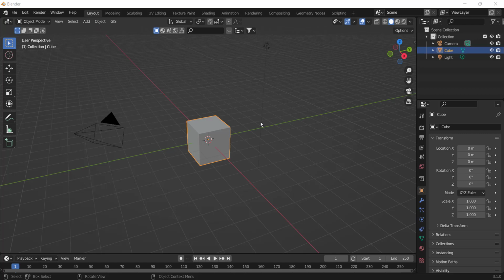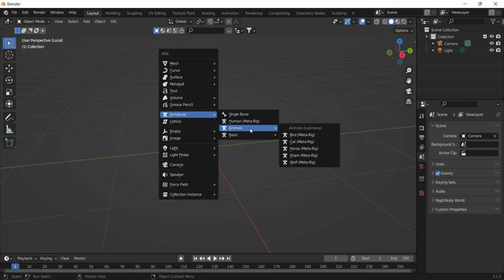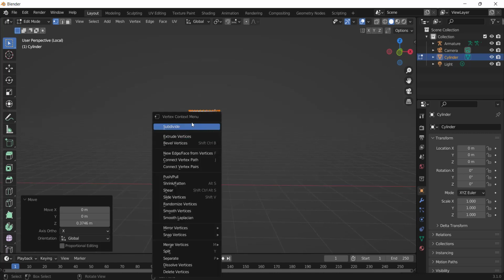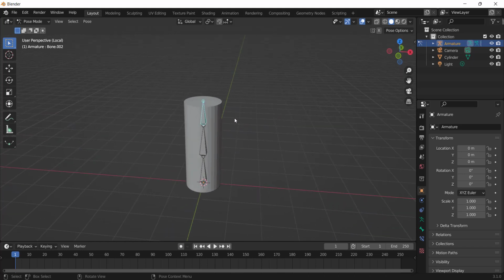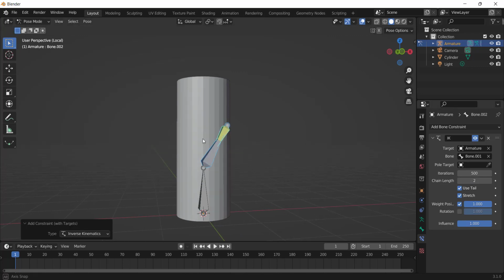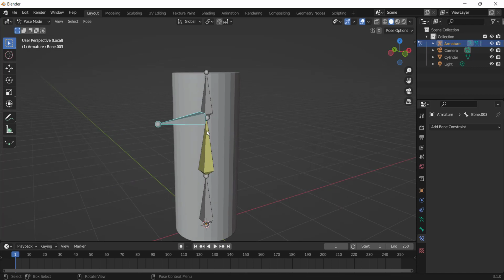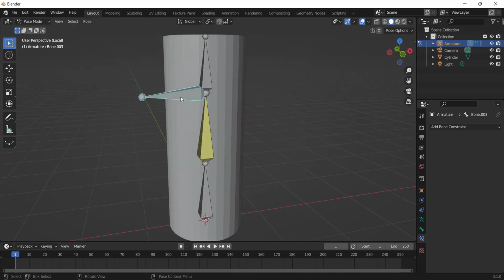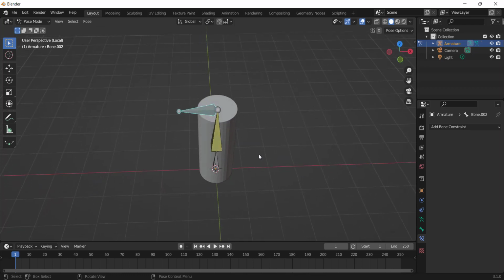blender IK and FK basics | RR Tutorials